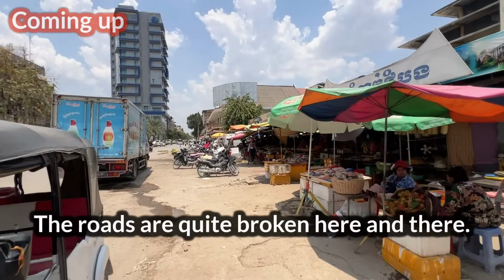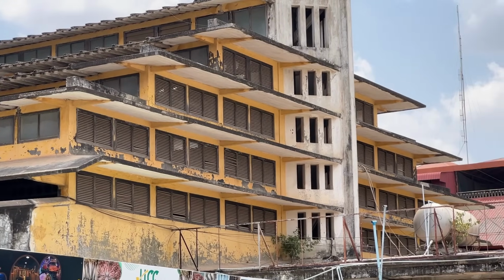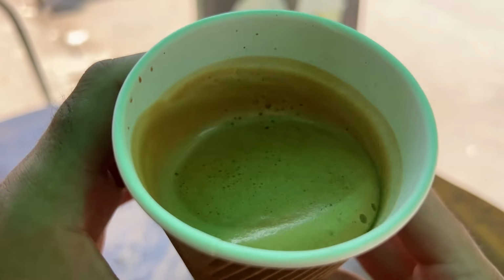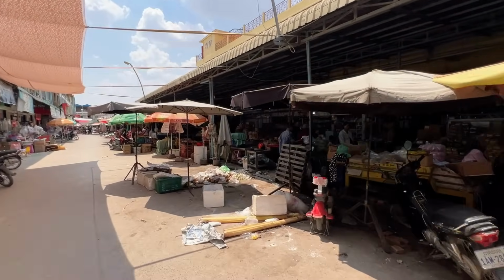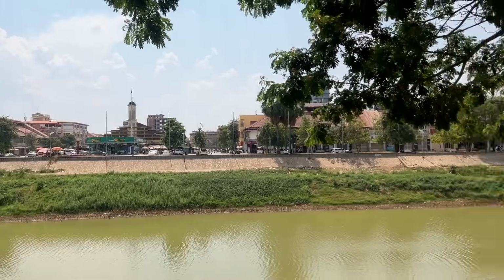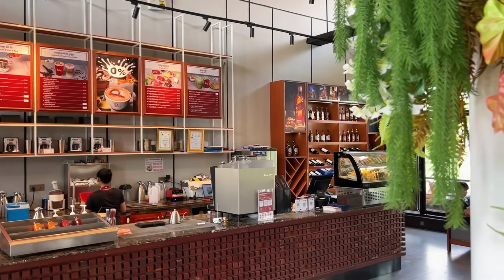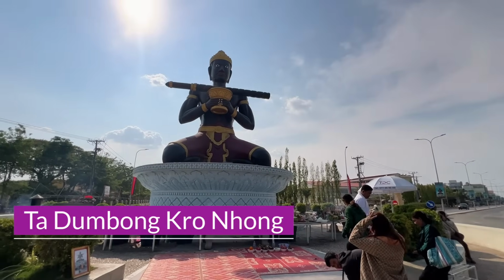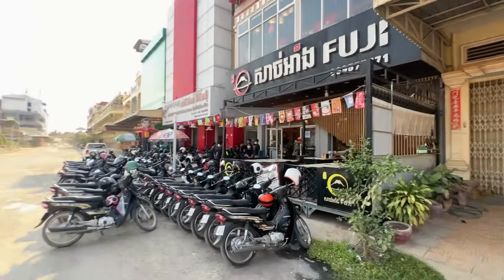🇰🇭| The REAL Cambodia: Battambang, Cambodia's 2nd City Vlog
Let me show you around a city which has the 3rd largest population in Cambodia. It is also known as the 2nd City.

🏥|   SafetyWing Nomad Insurance is a reliable and affordable travel insurance that I have already for over two years;

☕️| Unfortunately, what we've been doing so far is unsustainable. A cup of coffee while growing this channel will certainly help. It will increase the chance to keep this channel going around the globe, for many years.

📸| I'll be able to give you little updates on Instagram as well

🏆|   Stay champ!

0:00 - Starting the Journey: The Roads of Cambodia
0:15 - Introduction to Battambang: A City in Cambodia
0:31 - Review of Seng Hout Hotel: Affordable and Friendly
0:43 - Language Barriers and Helpful Staff at the Hotel
0:53 - Exploring the Open Shops in Battambang
1:04 - Dining at Kim Mo: A Korean Restaurant in Cambodia
1:35 - First Impressions of Battambang Town
1:52 - A Visit to Central Hall: A French Building from 1930
2:01 - French Influence on Cambodian Architecture
2:16 - Importance of Understanding Cambodian History
2:48 - The State of the City and its Roads
3:01 - A Look at the Central Market in Battambang
3:32 - The River in Battambang and its Seasonal Changes
4:01 - Exploring and Understanding the Structure of the Central Market
4:46 - The Dusty Roads, Broken Paths, and Transportation in Battambang
5:02 - Deciding Against Renting a Motorbike in Battambang
5:12 - Interacting with Locals and Sampling Cambodian Delights
5:42 - Observing Food Safety Measures at the Market
6:07 - Trying Out Noi - The Best Street Coffee in Battambang
6:34 - Comparing Battambang to Siem Reap City
6:59 - A Personal Story of Escaping the Khmer Rouge War
7:38 - Discussing Emotional Challenges for Cambodian Expats
8:08 - Visiting Boeung Chouk Market - Another Important Trading Hub
8:46 - Why Battambang is a Great Stopover for Backpackers
9:11 - Exploring Boeung Chouk Market in the Afternoon Heat
9:53 - Diving into the Lively Atmosphere of Boeung Chouk Market
10:11 - Reflecting on the Experience of Wandering Around Battambang
10:34 - Discussing the Vlogging Experience and Editing Time
10:59 - Sharing Personal Travel Experiences in Southeast Asia
11:16 - Looking Forward to Exploring Myanmar
11:43 - First Glimpse of Magnificent Cambodia and Exploring the Possibility of a Boat Ride
12:07 - Tips on Catching Buses to Siem Reap
12:30 - The Struggle of Finding a Tuk-Tuk in Cambodia and Using the Pass App for Transportation
13:12 - Encouraging Tips for Affordable Services
14:04 - The Uncertainty of the River Cruise Plan and A Short Walk Along the Riverside
14:29 - The Beauty of Cambodia in the Evenings
15:00 - The Closed Information Center and Plan B
15:07 - A Snack Break and Review of Park Cafe's Ambiance and Menu
16:22 - Exploring Different Types of Restaurants and a Taste Test at Park Cafe
17:09 - The Park Cafe as a Workstation Spot
17:29 - Hailing a Tuk-Tuk for the Next Adventure
18:01 - Why You Should Spend More Than 2 Days in Battambang
18:39 - The Friendly Smiles of Cambodian People
19:22 - Why Battambang is a Must-Visit Destination in Cambodia
19:53 - The Ease of Traveling to and from Battambang
20:16 - The Hardworking Nature of Khmer People and Future Predictions for Cambodia
20:57 - Encouraging Tourism in Cambodia
21:20 - Admiring the Beauty and Iconic Symbol of Battambang
22:09 - Exploring the Empty Shopping Mall in Battambang
22:51 - The Variety of Cuisine in Battambang
23:17 - he Local Food Court in Battambang
23:43 - Wrapping Up the Episode